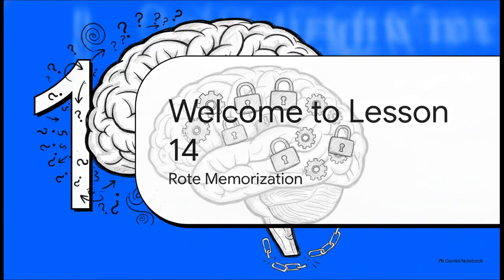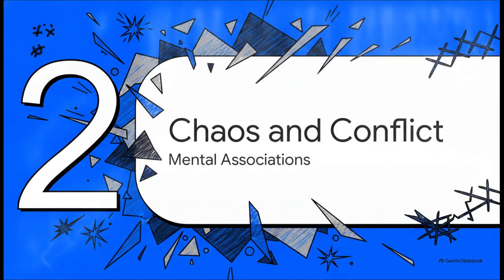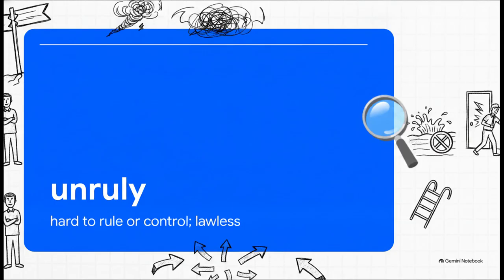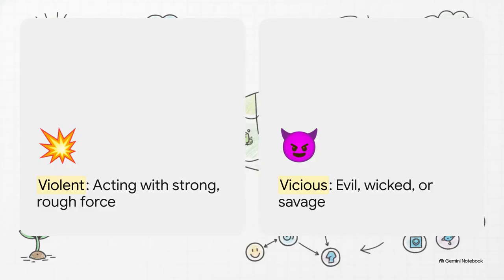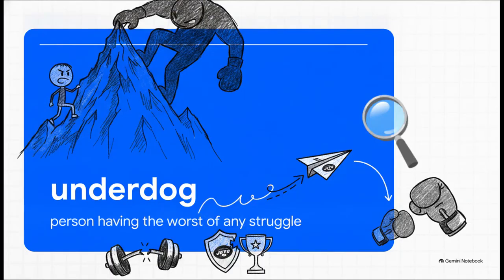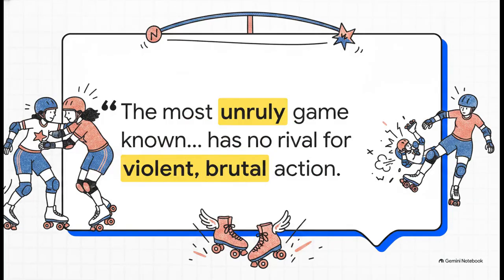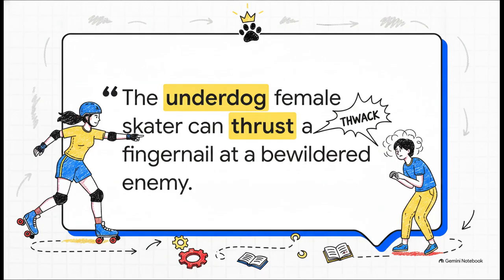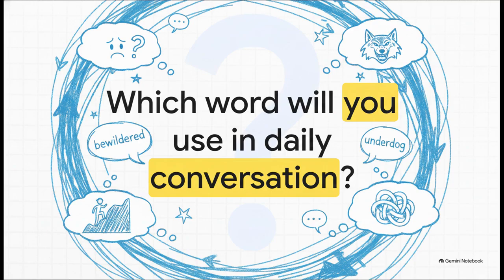Mastering Lesson 14